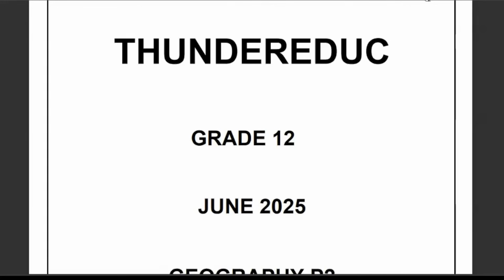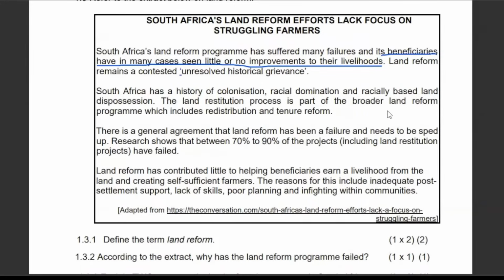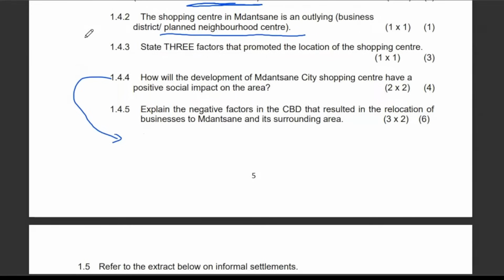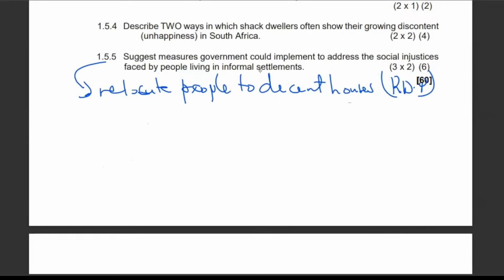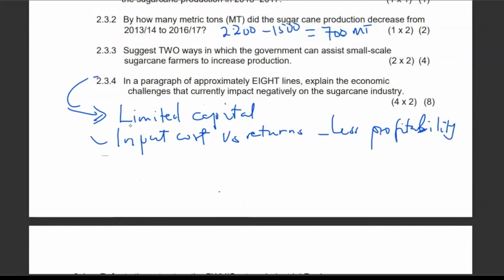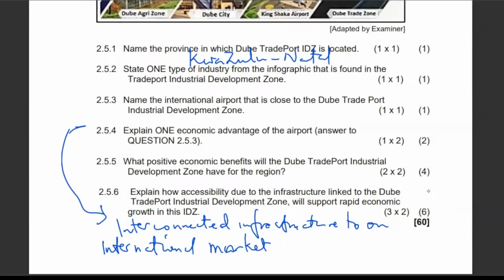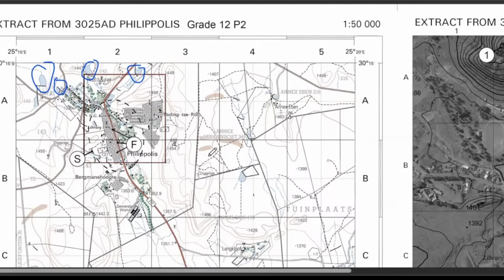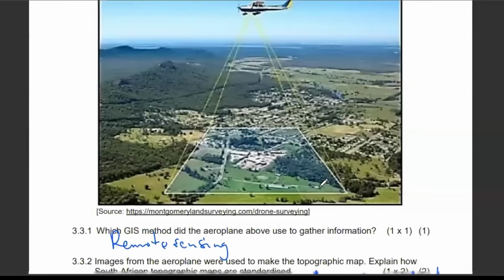2025 GEOGRAPHY P.2 2025 MAY-JUNE EXAMS THUNDEREDUC] NCS GRADE 12 GEOGRAPHY GRADE 12 PAPER 2 PREP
2025 GEOGRAPHY P.2 2025  MAY-JUNE EXAMS THUNDEREDUC] NCS  GRADE 12 GEOGRAPHY GRADE 12 PAPER 1 PREP